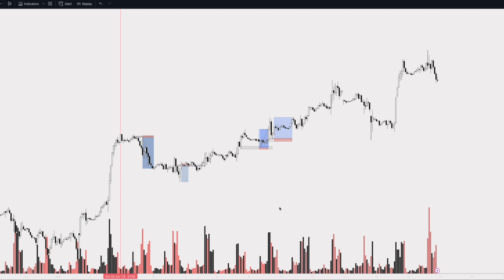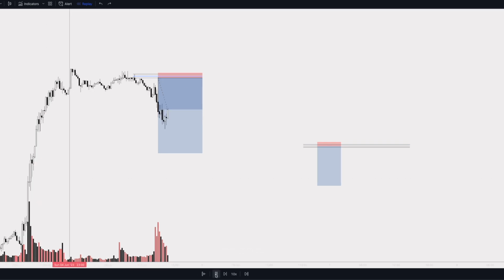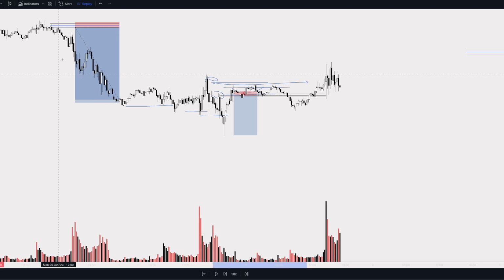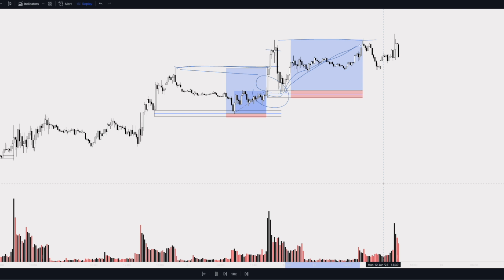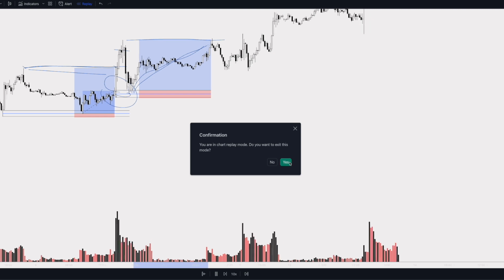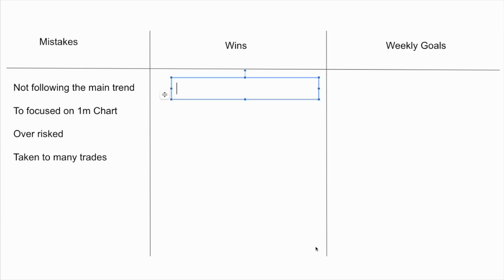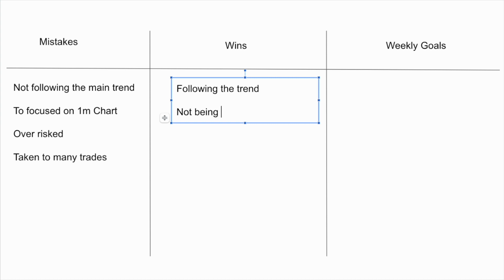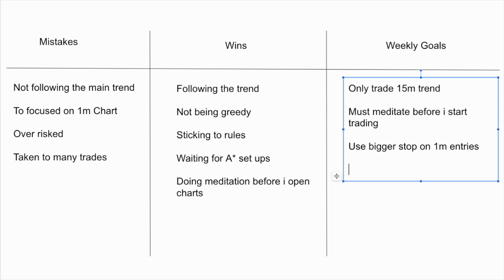How to keep your trade Journaling simple but super effective. ( PART 2 )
Hi Guys,

This is part 2 of how to keep your journaling super simple.

In this video i just onto the charts and show you how i make my trades for the week and then reply the week i've traded to understand where i have either made mistakes for traded to my plan.

Hope you like the the video and if you have any questions please drop them in the comments

Nathaniel